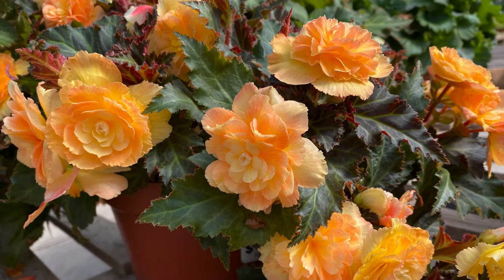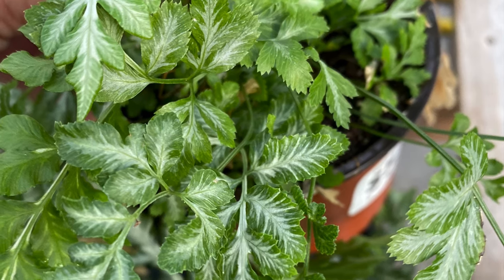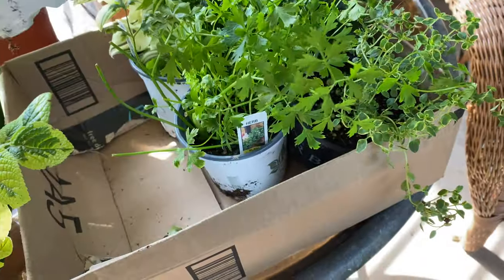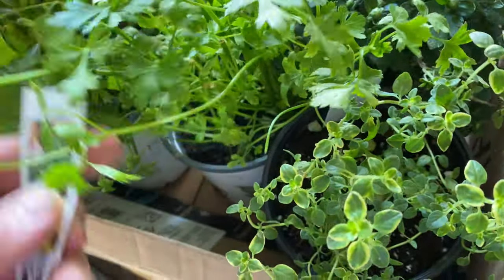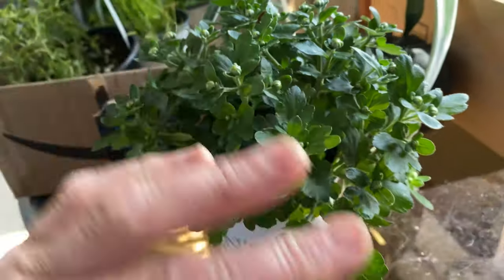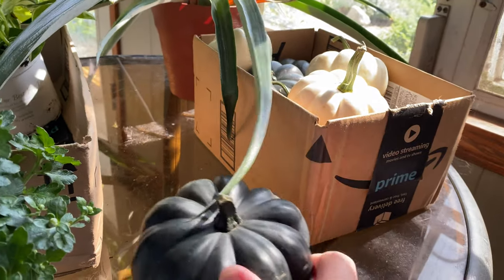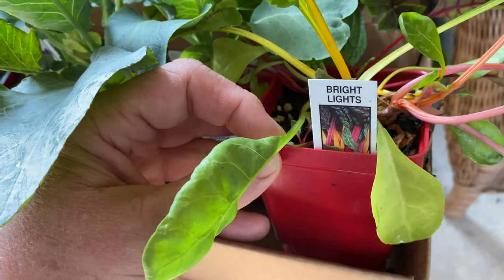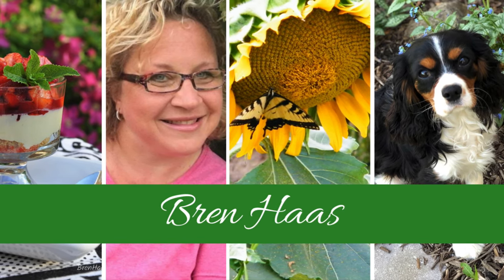September Visit to Hoen's Garden Center in Toledo Ohio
In this post, I share some of the fun plants and Autumn goodies I found at a local garden center.  These images are from Hoen's Garden Center in Ohio.  More

I am going to share photos of the plants I got and my trip to this garden center on my website.  Be sure to click over to check them out. I also hope you will consider commenting on my site for a quick response:  LINK HERE!

I was so excited about this visit I made a slide show featuring the images I took